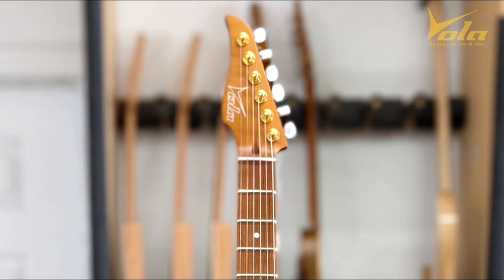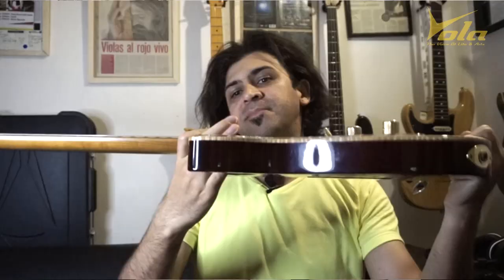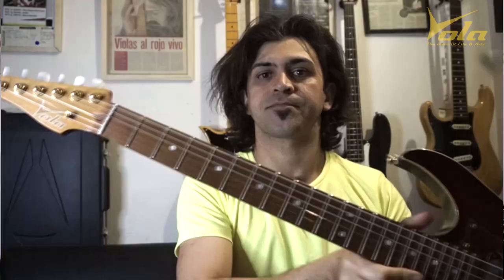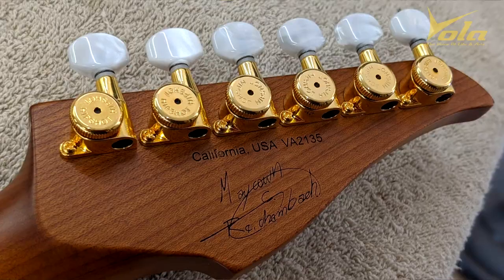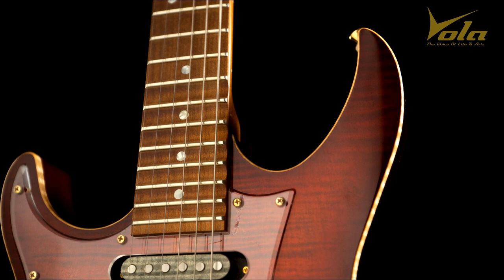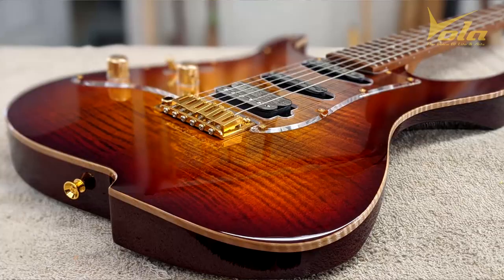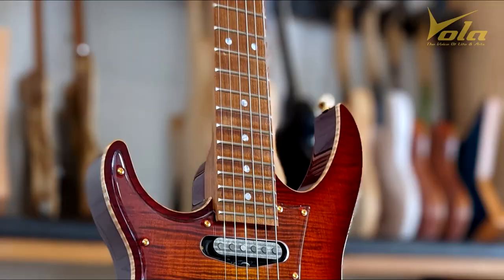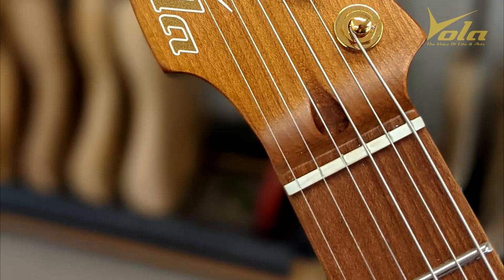Artist Watch: Maycown Reichembach and his USA Custom Shop Vola OZ MRM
Maycown Reichembach gives us a rundown of his solo on his latest song Good Vibes!

Guitarist, multi-instrumentalist, composer, arranger, orchestrator and artistic producer.

He has edited two albums for the label Neworld Records. The last album “Way From Home” get to #1 Award in the top ten in Netherland and excellent reviews from international media.
Maycown is artistic director and mentor of the Quantum Orchestra and creator of Guitar Experience Festival for more than 10 years.
He has shared the stage with some of the most influential world musicians such as: Simon Phillips (Toto drummer, Jeff Beck, The Who), Greg Howe (Michael Jackson, Justin Timberlake) Alain Caron (Mike Stern Group), Kiko Loureiro (Megadeth guitarist), Oscar Feldman (George Benson Saxophonist), Guinga, Mario Parmisano (Al Dimeola pianist) and Sinfonica Nacional Argentina, among many others.

Maycown Reichembach is considered by the specialized critics as one of the new outstanding guitarists of his generation.